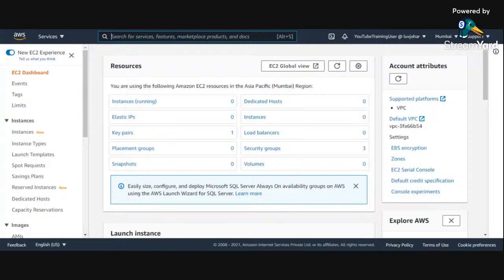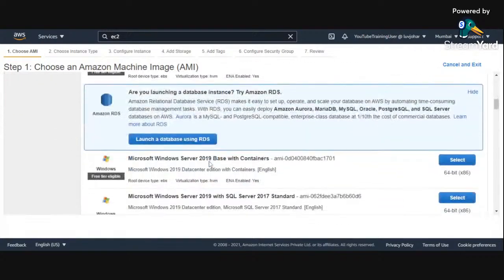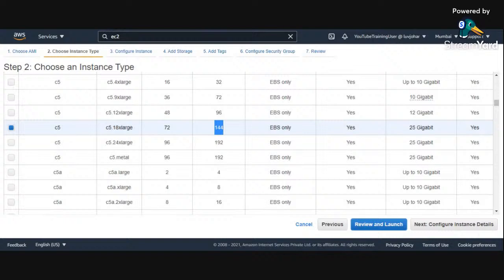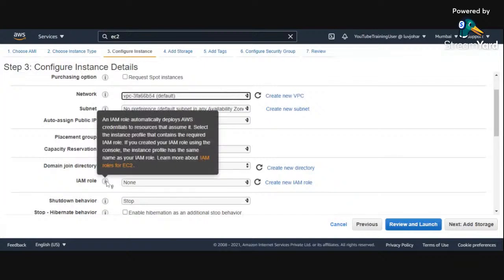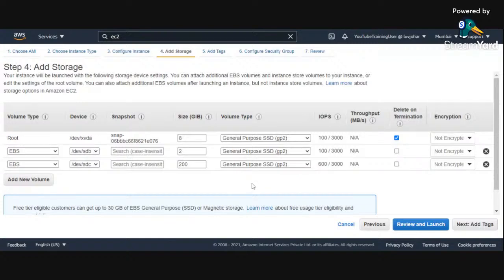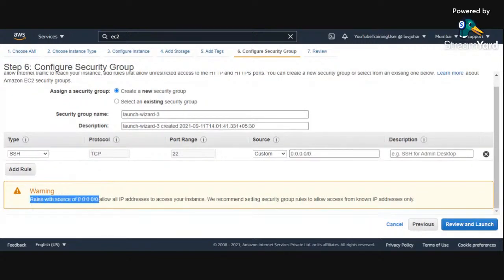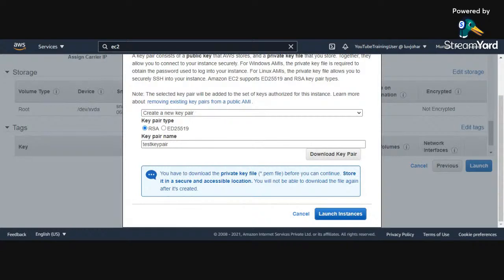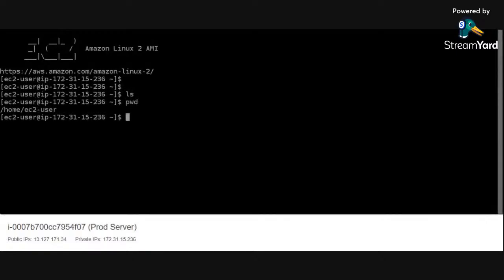AWS Solution Architect Associate training videos part 6 - AWS EC2 Service Live Demo